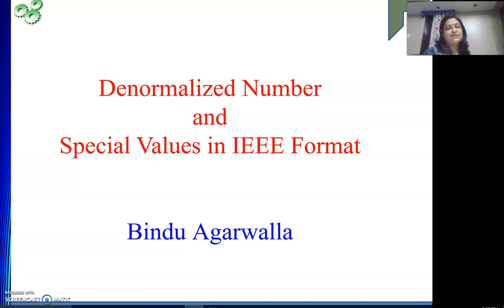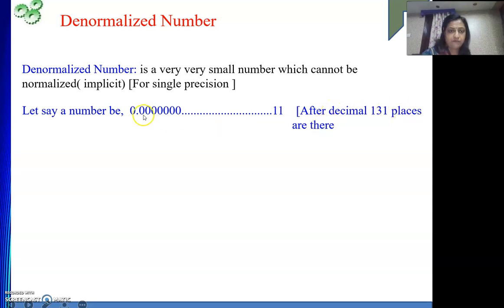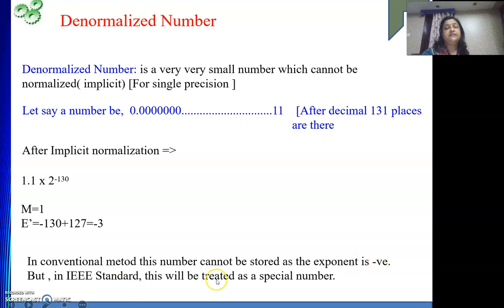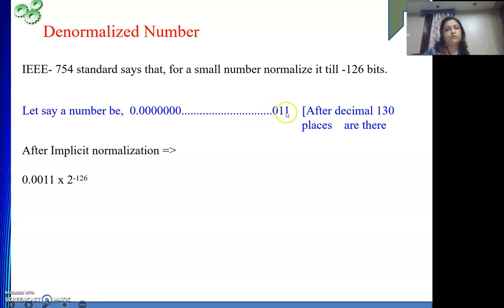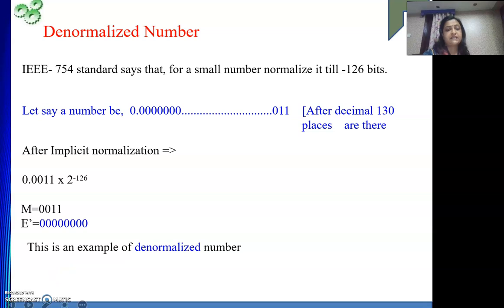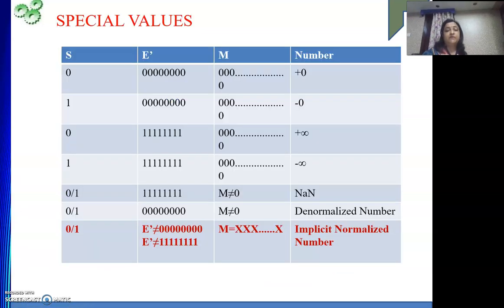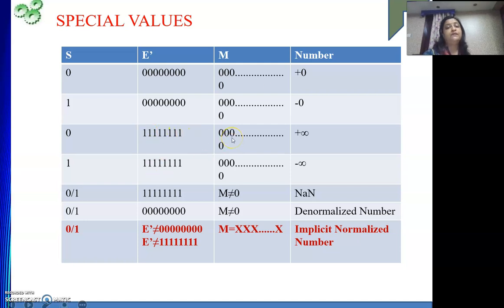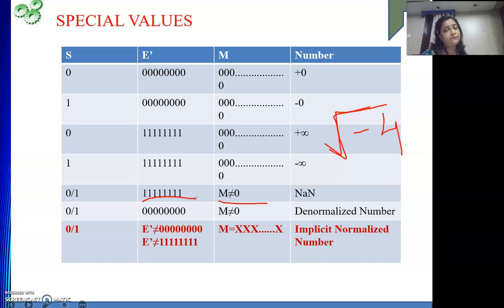Denormalized Number and Special Numbers in IEEE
This video describes Denormalized Number and  Special Numbers in IEEE format.